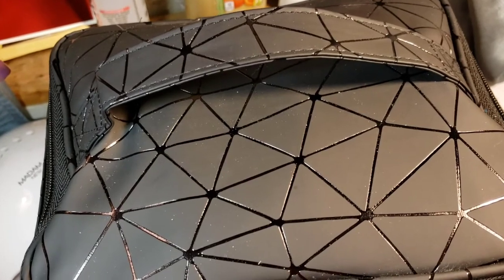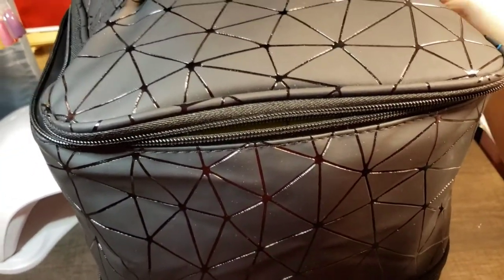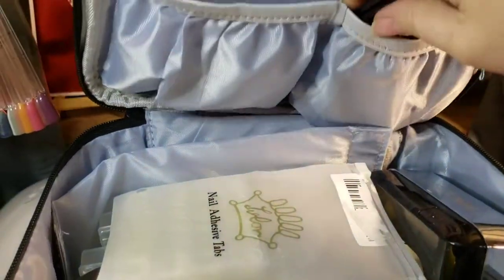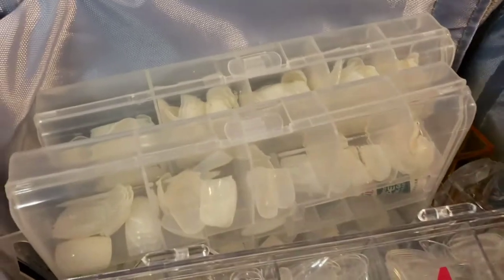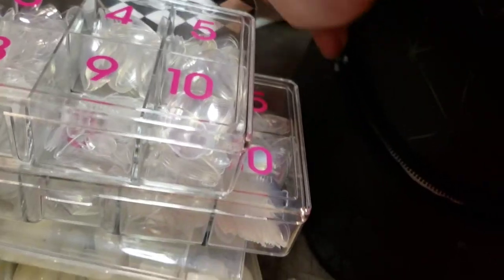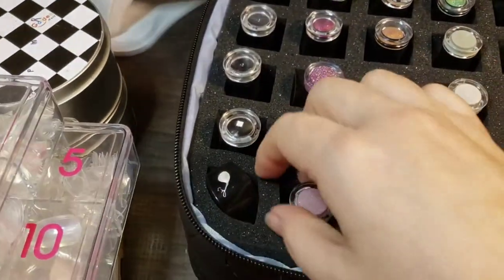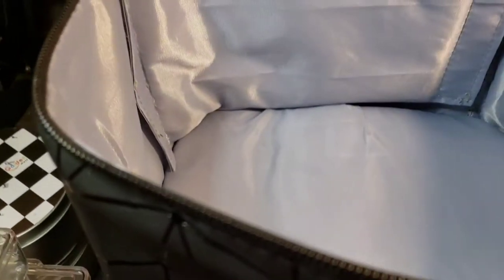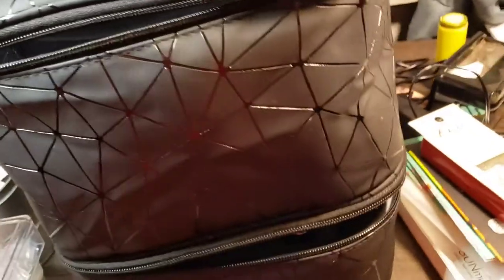Travel Case for Nail Art Review|Amazon Nail Polish Bag Review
I have been looking for a case for all of my nail art supplies, so that I can have fun being mobile, while sharing my stash with friends and family. I had been using a tote bag for along time, but it just wasn't a safe option for the glass gel polish bottles I had.
This little bag has been a problem solver for me.

Here is the Amazin link: Nail Polish Carrying Case Bag-Holds 30 Bottles, Double-Layer Nail Polish Storage and Nail Dryer Case (Black)